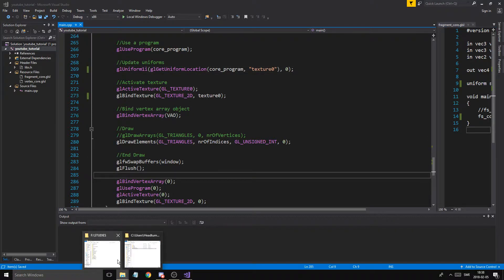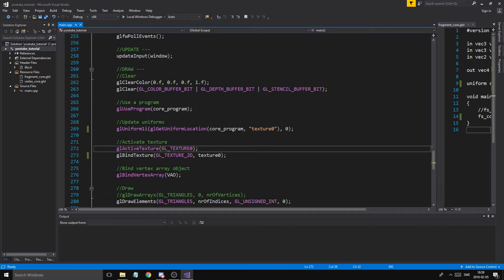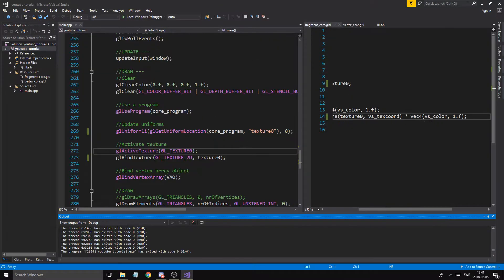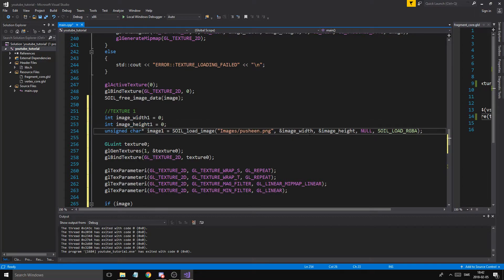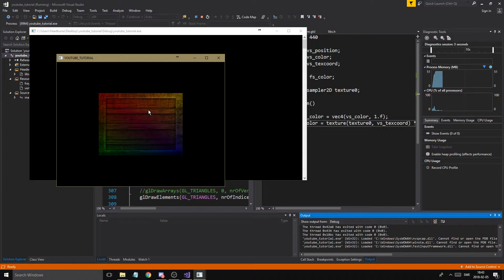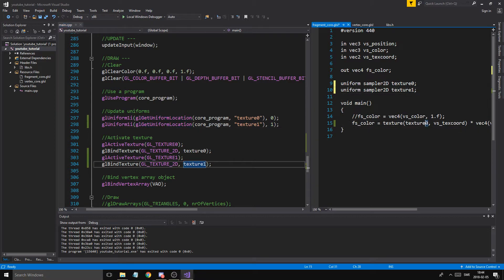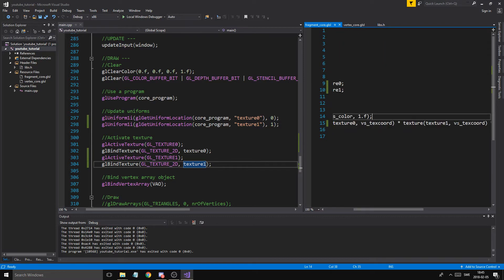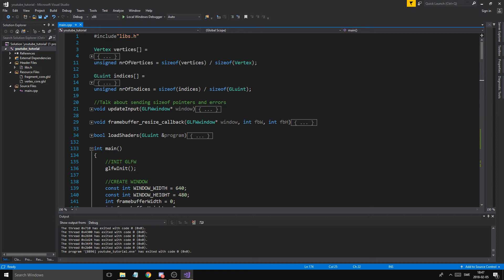OpenGL/C++ 3D Tutorial 15 - Textures 02 (Multiple textures)